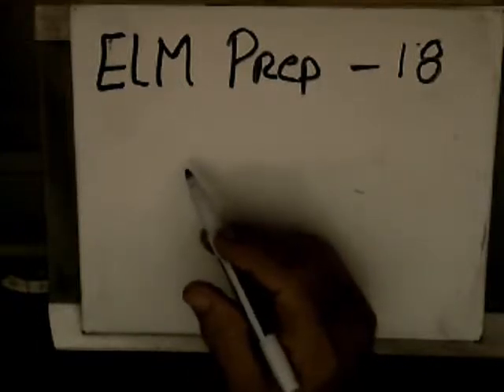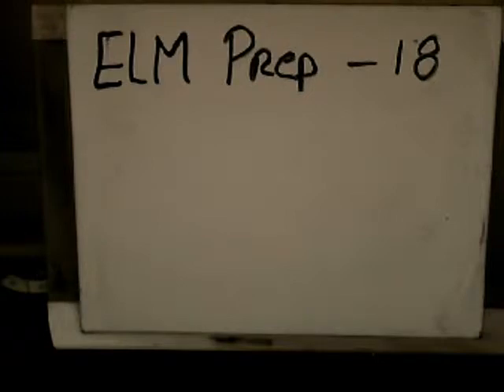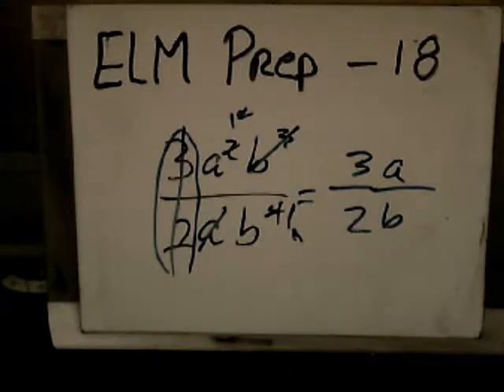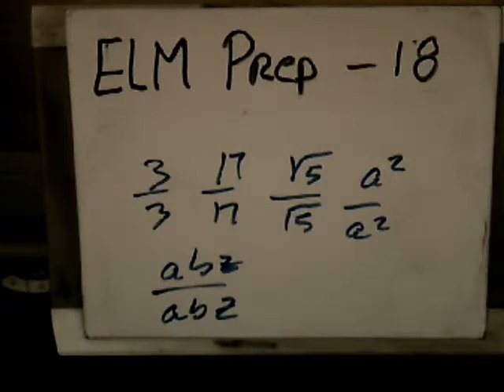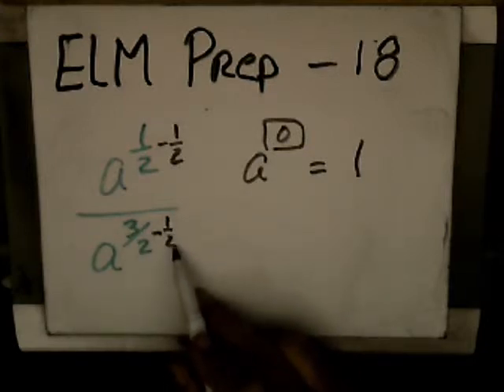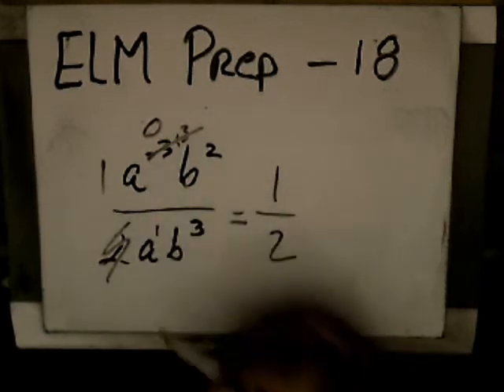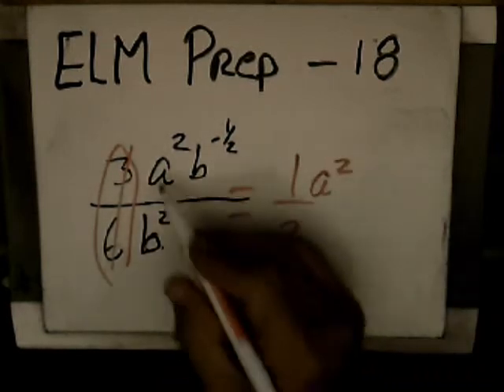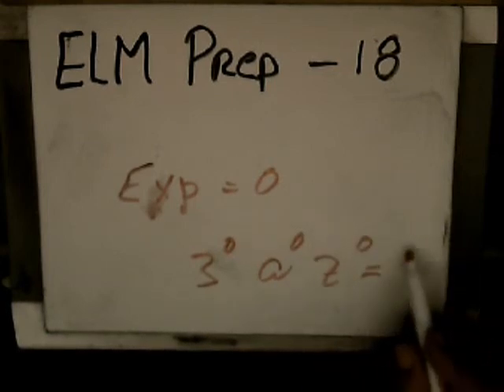ELM Test Prep Pt 18 Factoring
factoring rational polynomials, reducing fractions